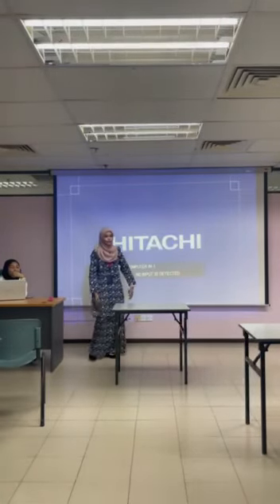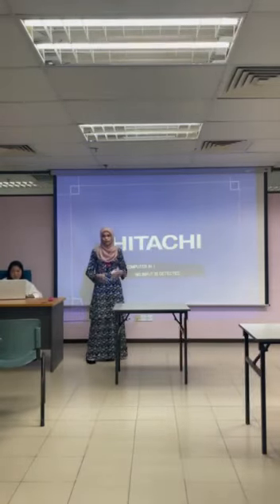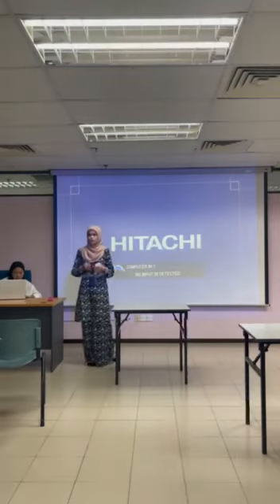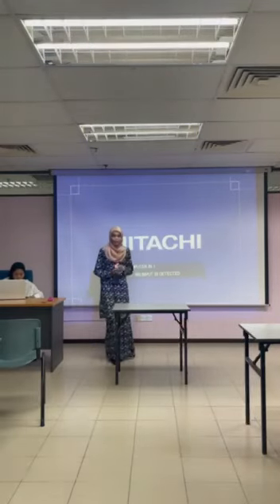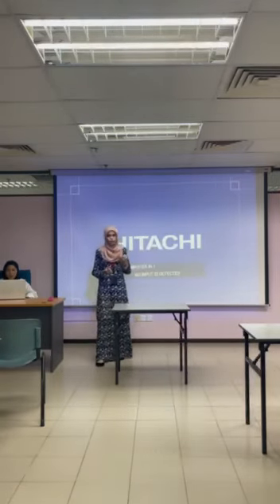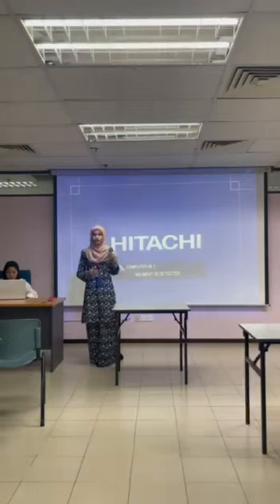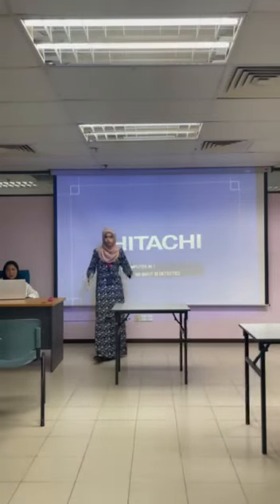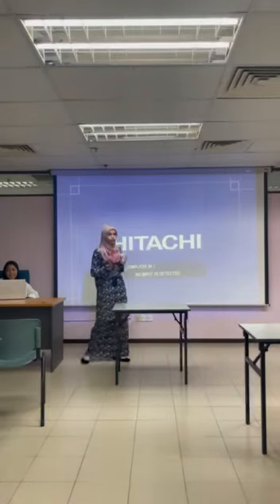ASSESSMENT 2 : SNOWY TREATMENT LOTION WITH SHEA BUTTER (PITCHING)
SITI NUR FATIN BINTI SUHAIMI